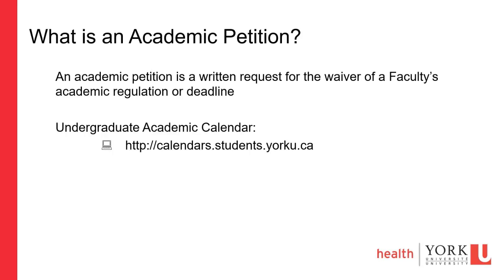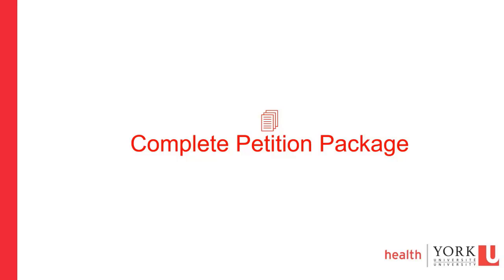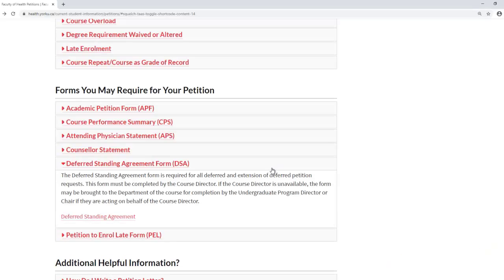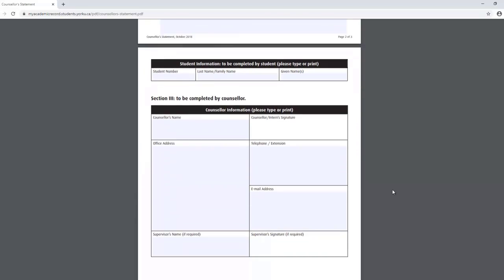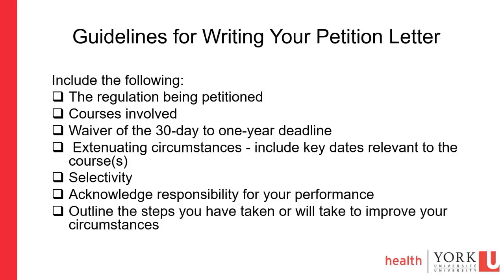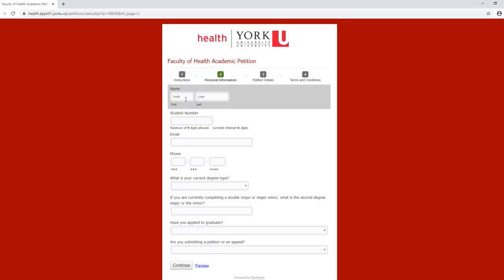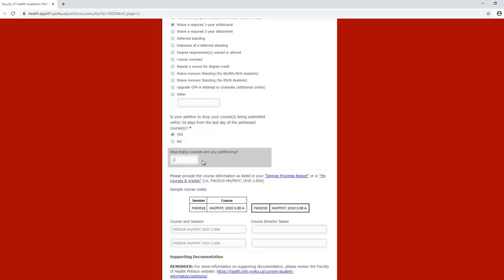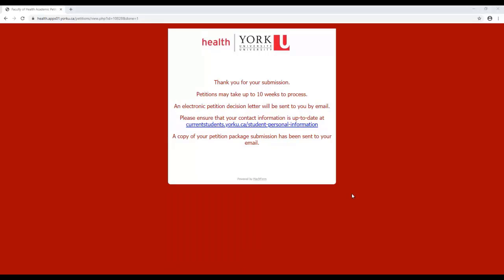Faculty of Health Petition Video